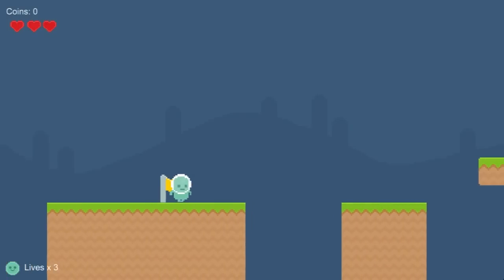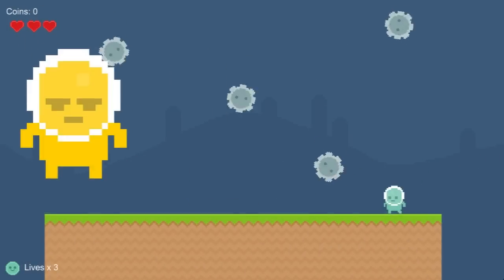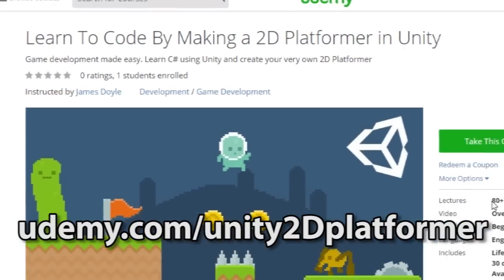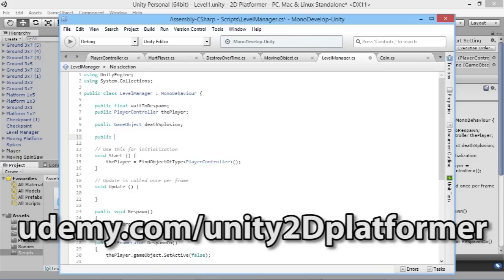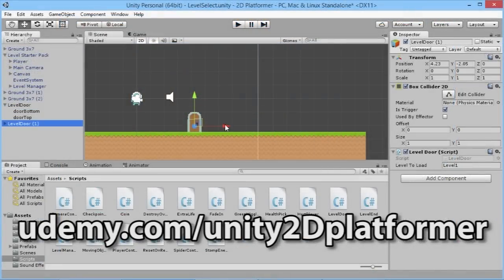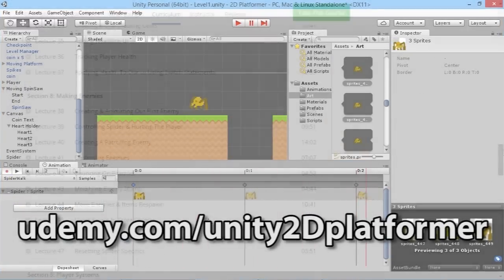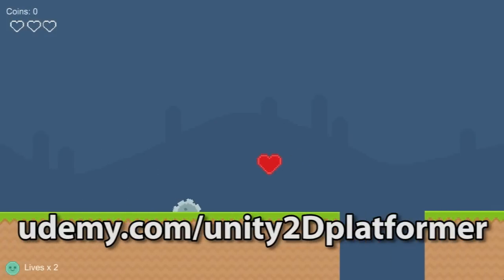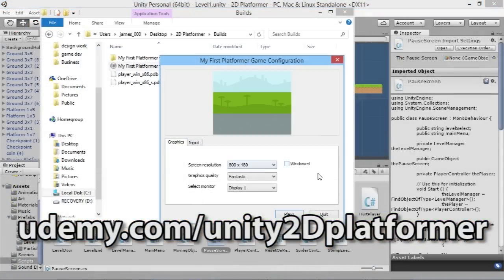AVAILABLE NOW! New Unity 2D Platformer Course on Udemy!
to start the course!

Learn how to code and make your first game today!